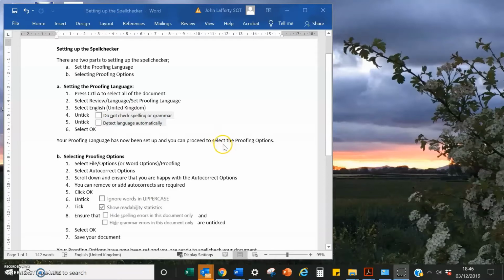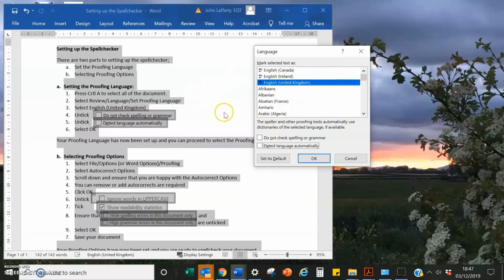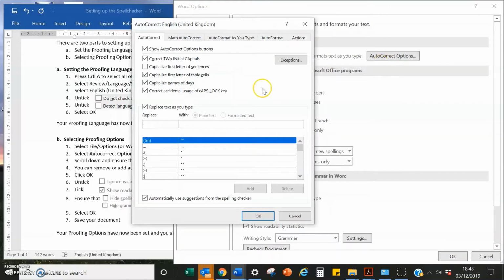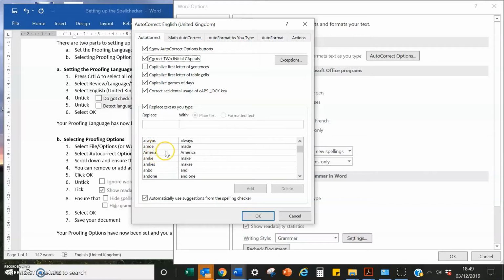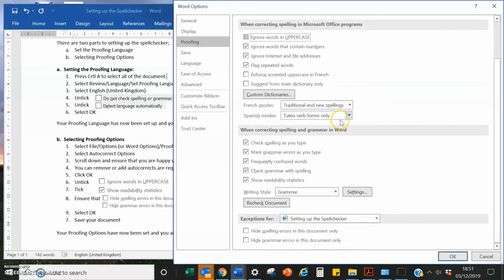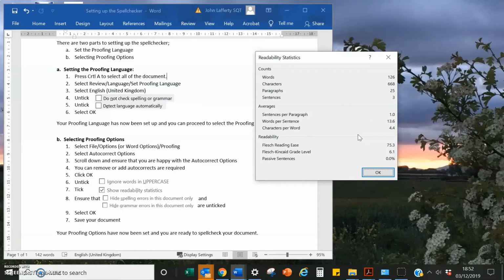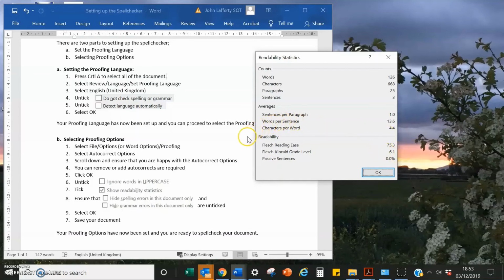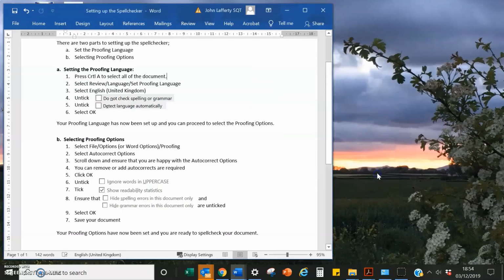Setting up the Spellchecker in Microsoft Word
Expert Tutor on Technical Writing for Lifesciences gives a useful tutorial on how to set up the Spellchecker in Microsoft word